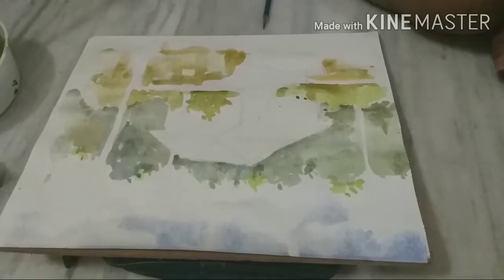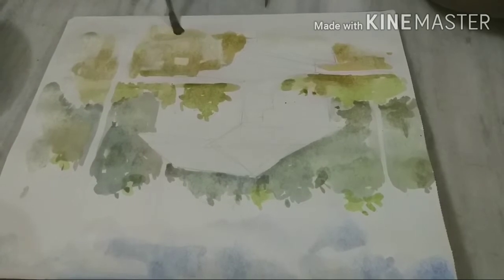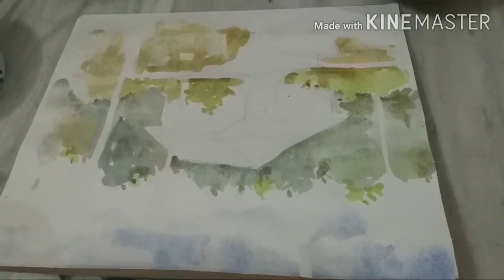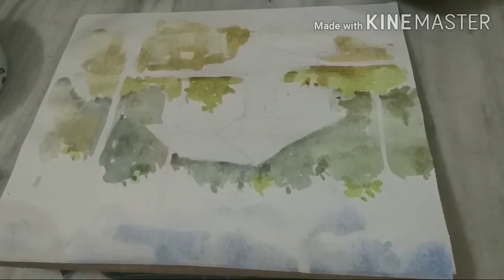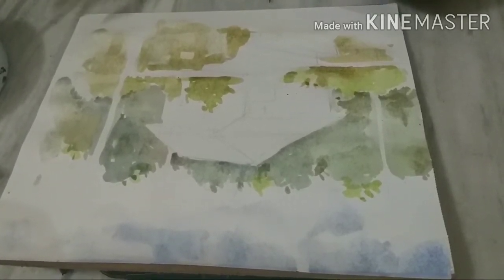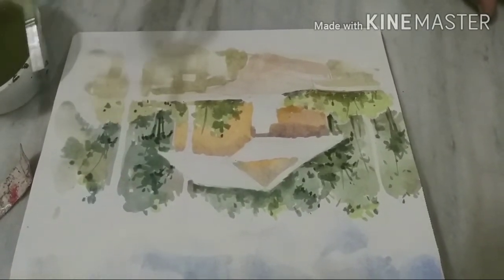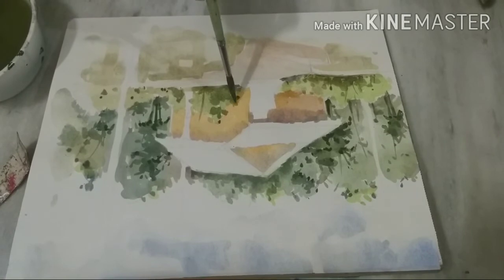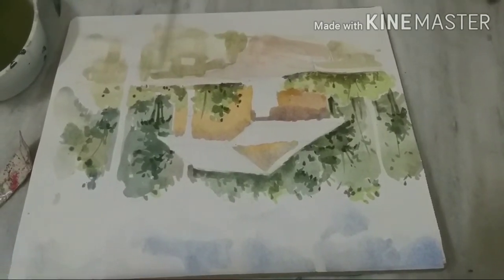Transparent water colour for beginners easywatercolor, lanscapewatercolour, trasparentwatercolor.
Transparent water colour technique, this is advance training,  for student,..